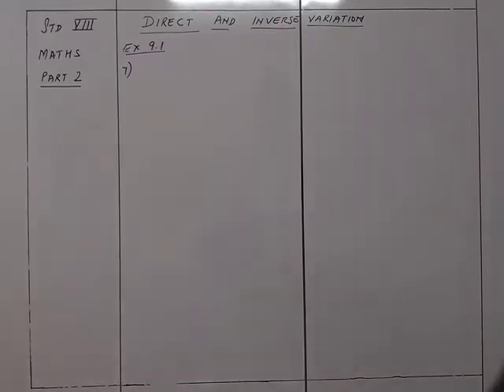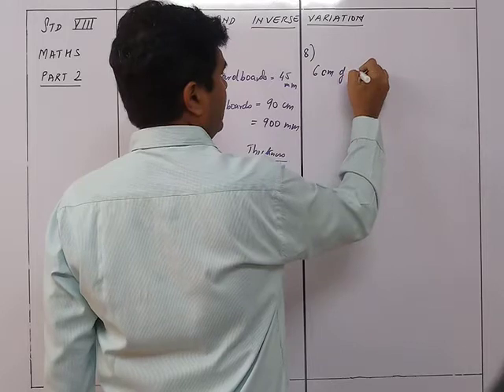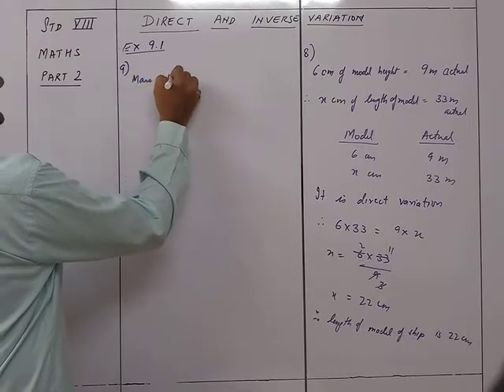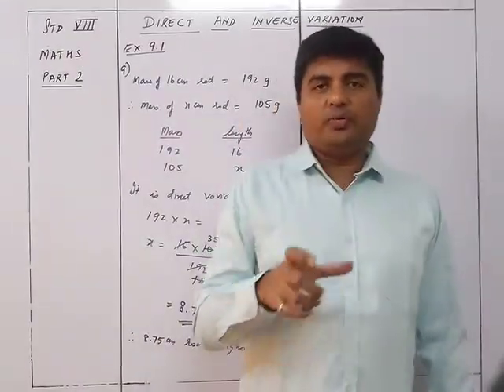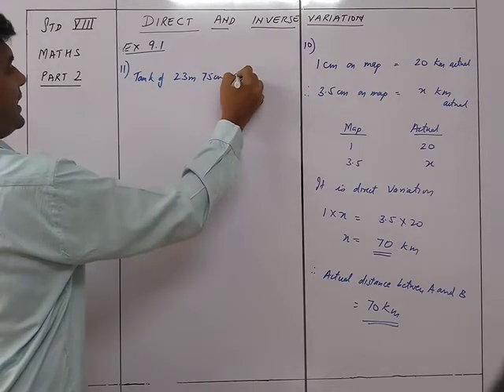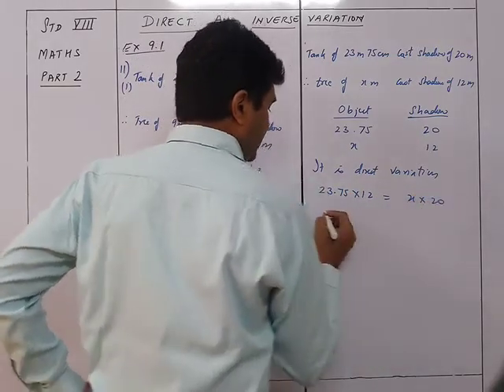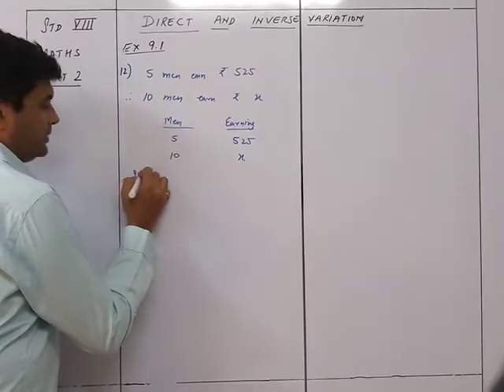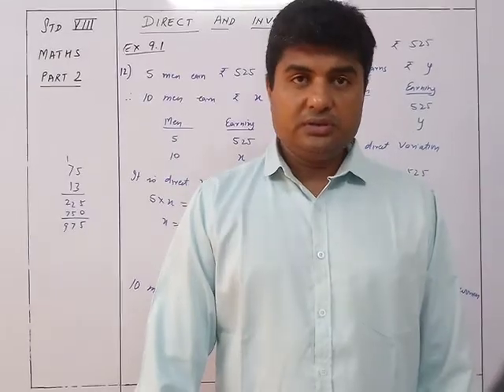Maths VIII Direct and Inverse Variation Part 2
Maths VIII Direct and Inverse Variation Part 2 Bhavin Sir's Tutorials Source Understanding Mathematics textbook